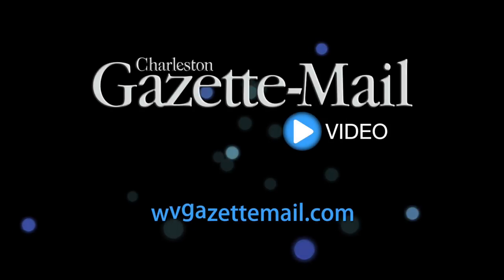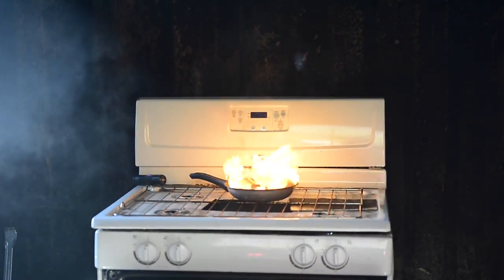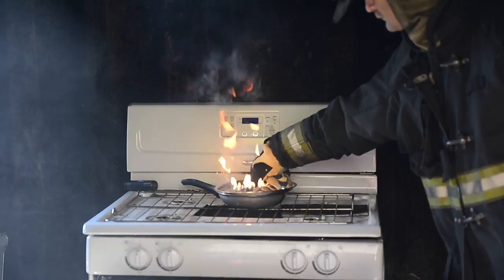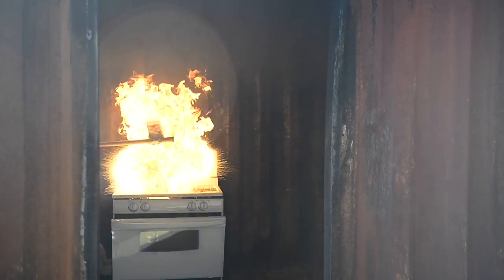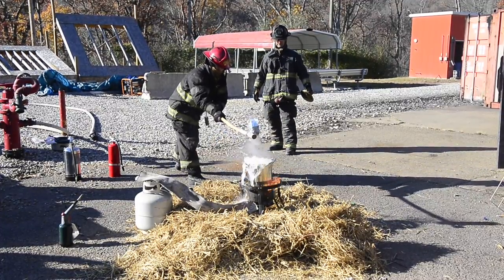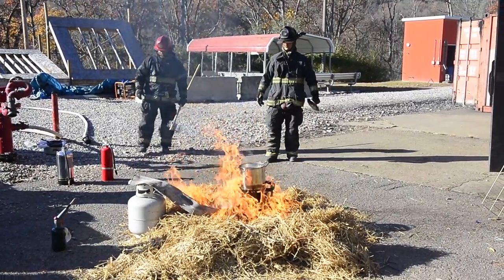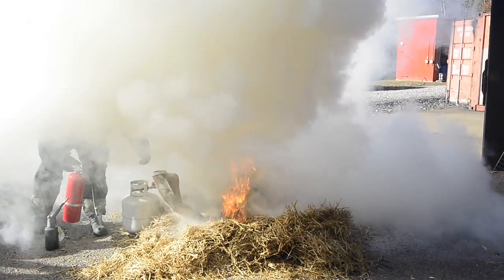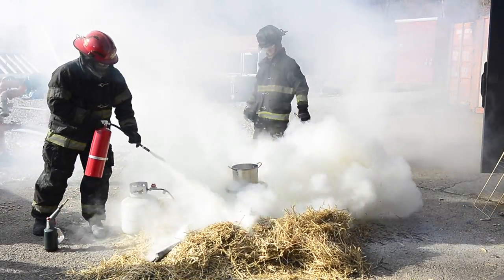Fire Demonstration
Kanawha County Emergency Management along with the Charleston WV Fire Department conducted a live fire demonstration on the dangers of cooking fires.